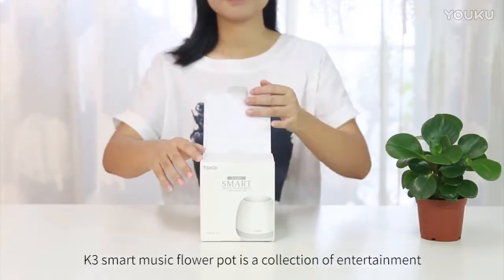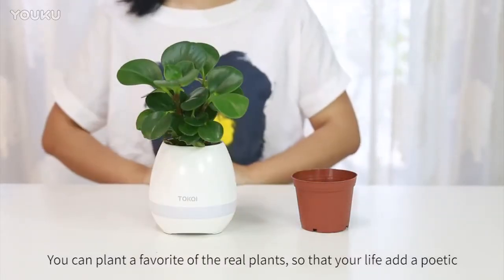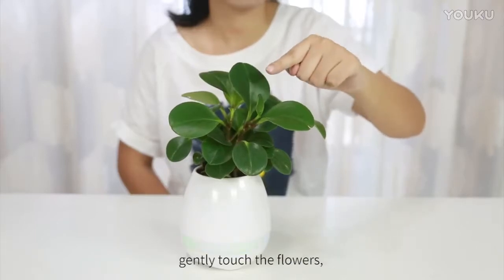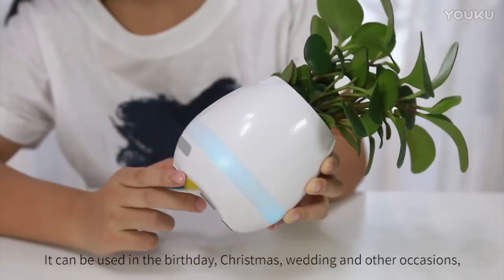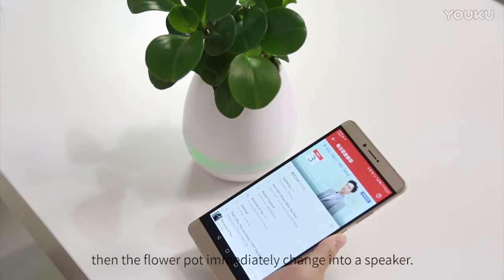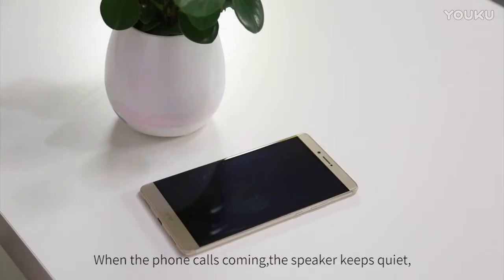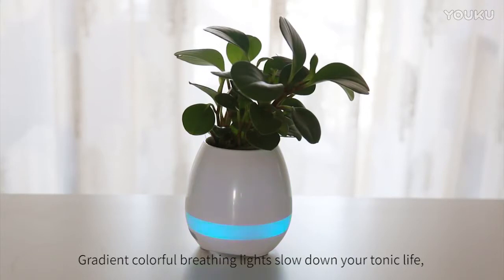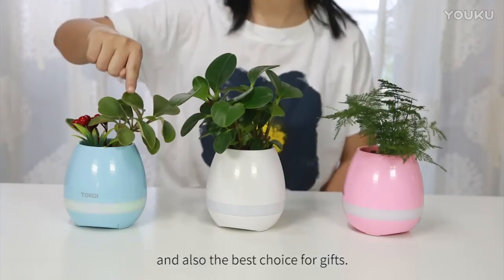3 Color Plastic Music Flower Pot Vase Planter LED Night Light Bluetooth Speaker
THE LED IS A MINI SPEAKER

A UNIQUE GIFT FOR YOUR LOVED ONES OR EVEN FOR YOURSELF

You can use it in your office, bedroom, dorms, baby room, or any room in your home.

Bluetooth speaker, equipped with the latest Bluetooth 4.0 technology to maximize device compatibility and pairing speed, allows you to instantly connect to your smart devices up to 33ft away and enjoy 12 continuous hours of music in 70% volume.

Smart planter, grow your favorite plant inside and touch the plant like playing the piano, every touch will make a sound like pressing the piano key.

A perfect decoration both outdoor and indoor.

Grow your favorite plant in here and when pressed, it will play a wonderful piano sound.

Everybody will cherish this Smart Plant Pot with Bluetooth Speaker for it is Eco-friendly and has a cute lovable design.

Its illuminating LED light comes in 7 changing colors as it lights up in harmony of its music.

Adds warm comfort and twinkling with rhythm in your living room, bedroom, or garden.